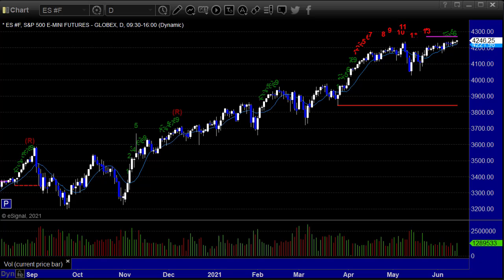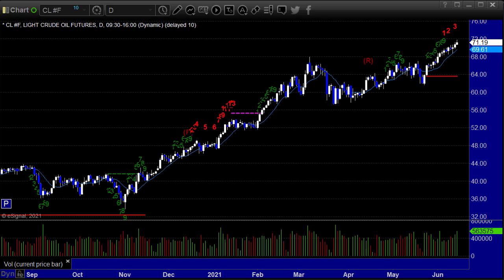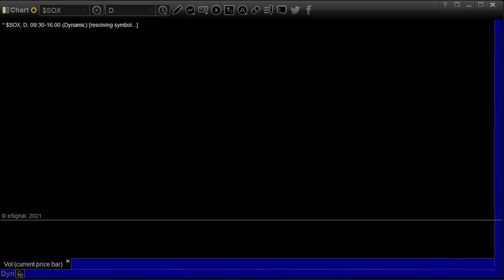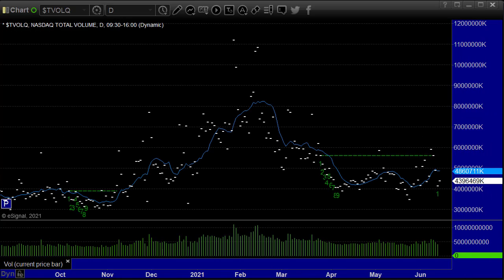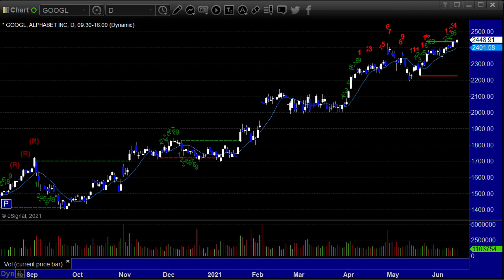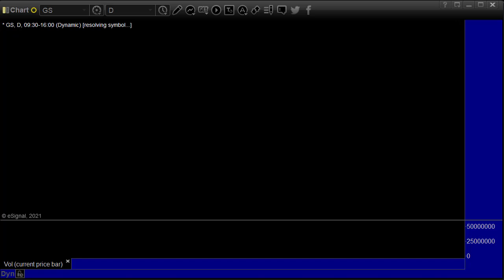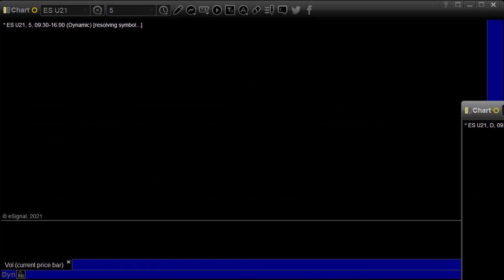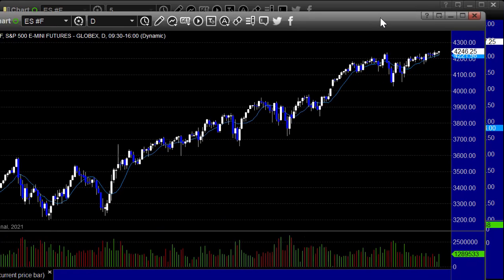Tradesight Stocks and Futures Preview for 6-15-21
Stocks, futures, and forex trading preview for Tuesday